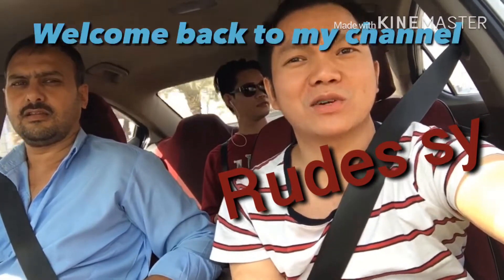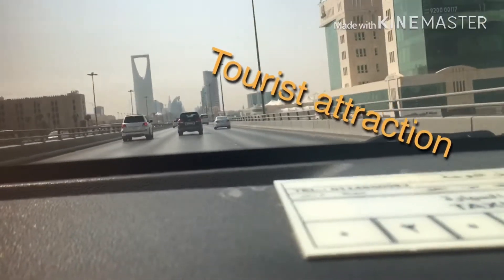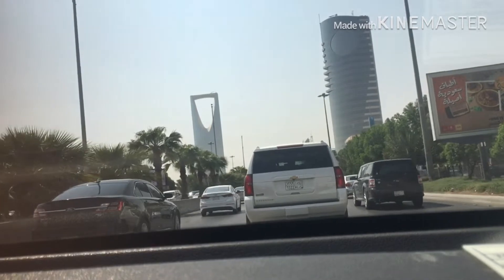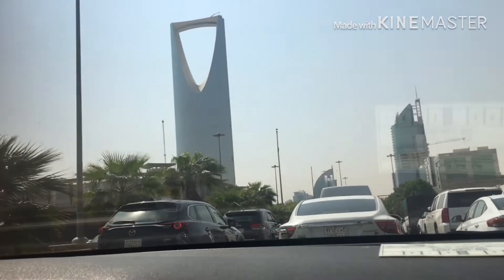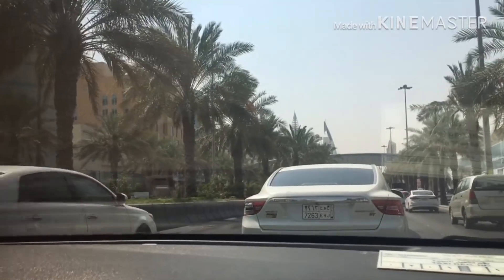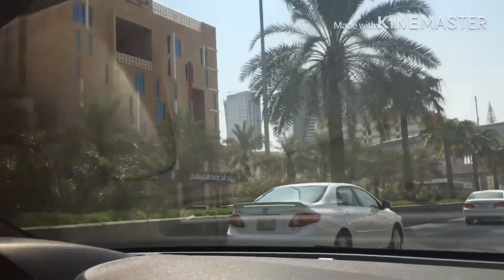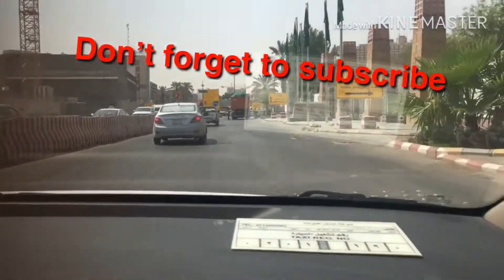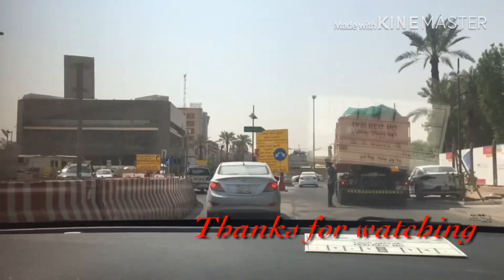A ride to BATHA, Riyadh Saudi Arabia 🇸🇦